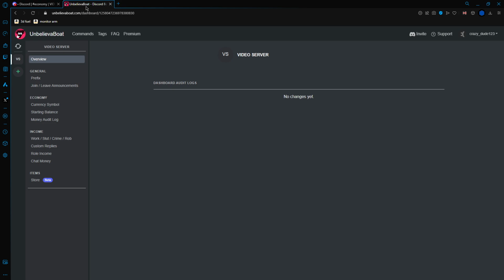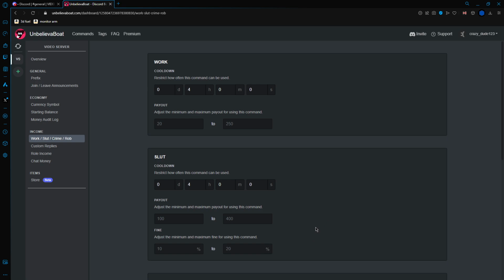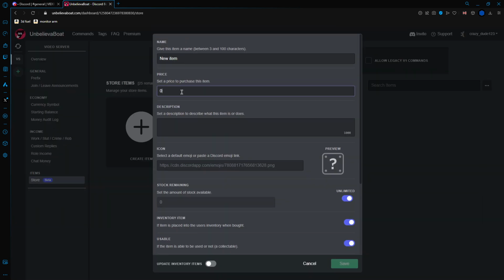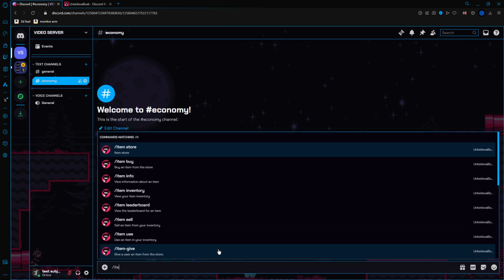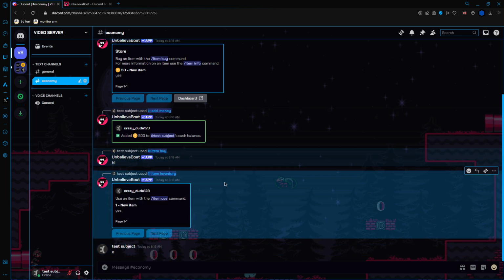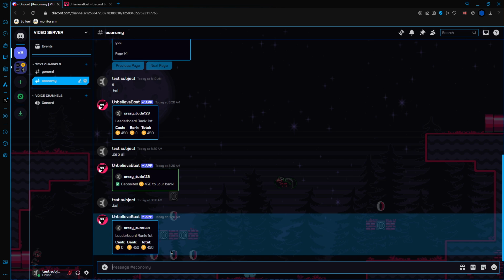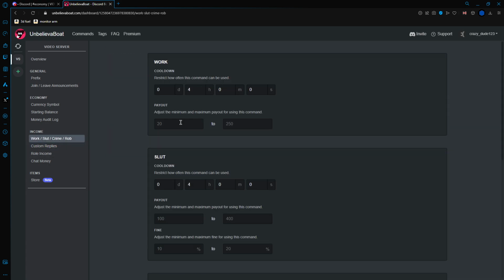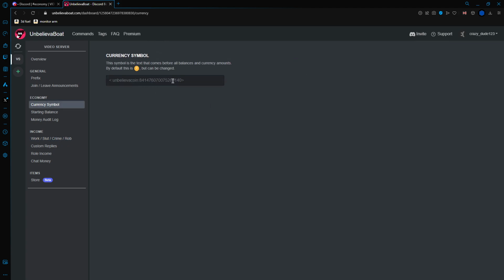how to use unbelieveaboat economy bot in discord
in this video i explain how to use the unbelieveaboat economy bot on discord. i go over the basic things that you will need to know.